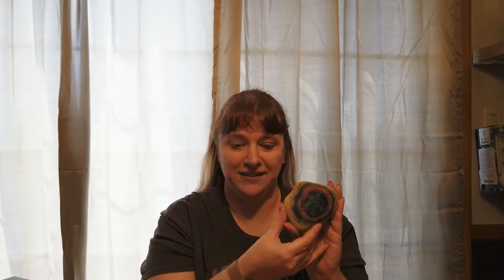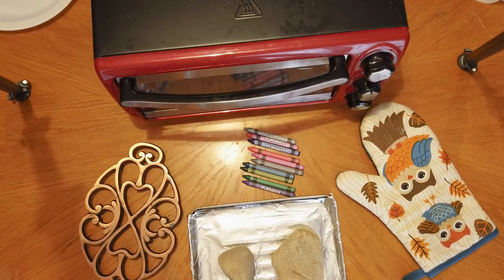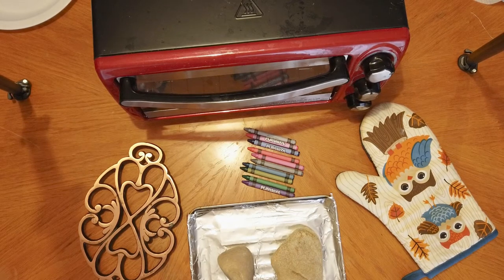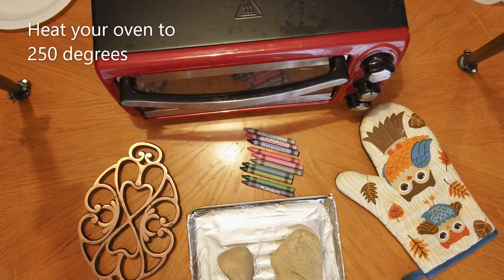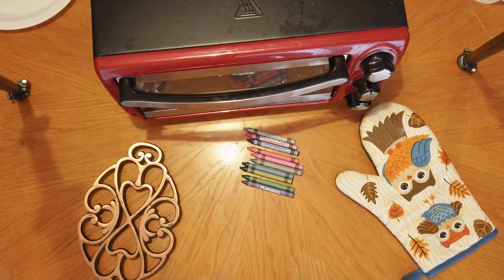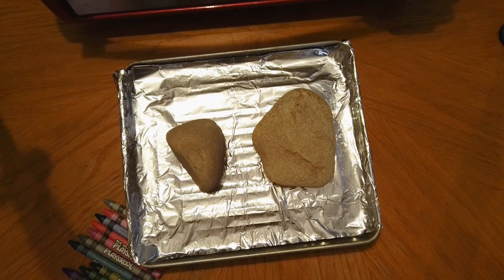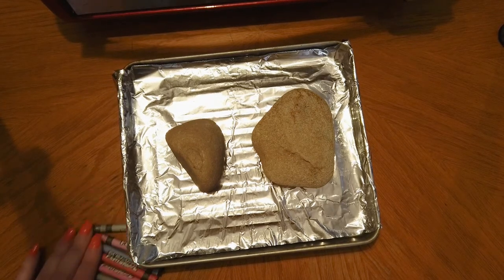No Worry Rocks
Welcome to Crafternoon ... (On FaceBook)!  Today we will be making No Worry stones.  For instructions